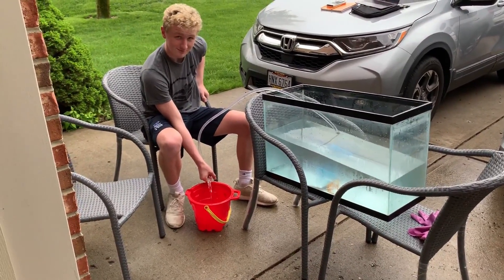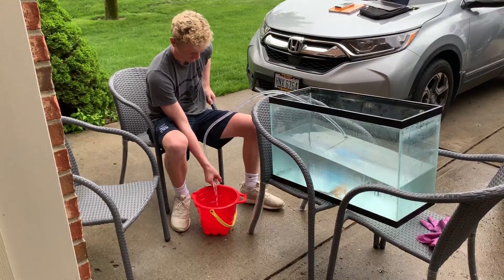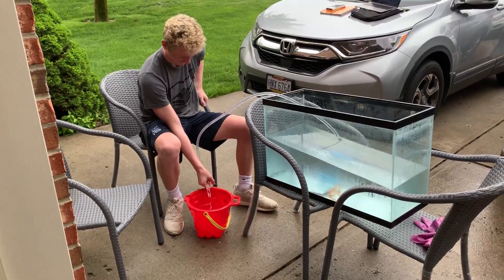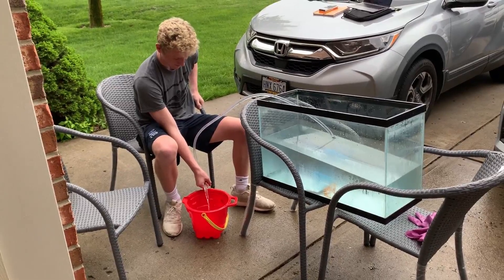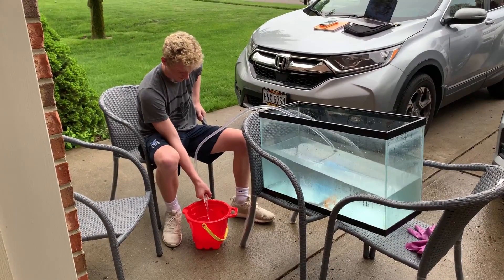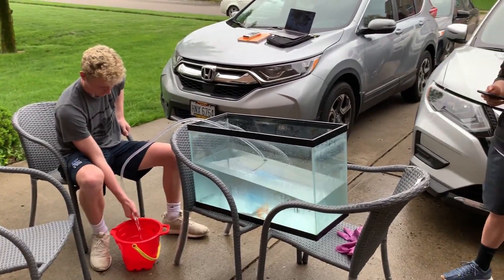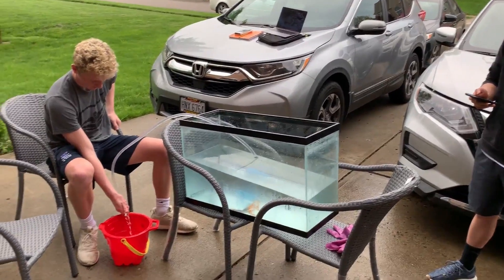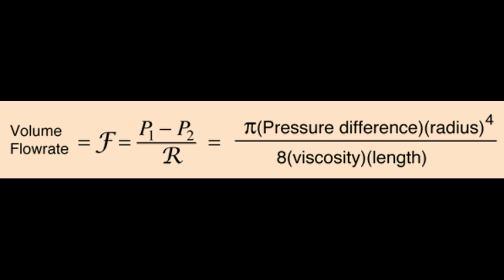What is Poiseuille's Law?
E Bell -- VVP 8
Chieftain: AD
JPK, MN, AL